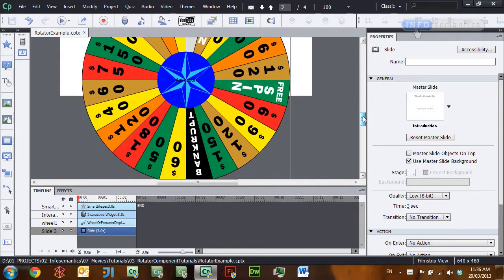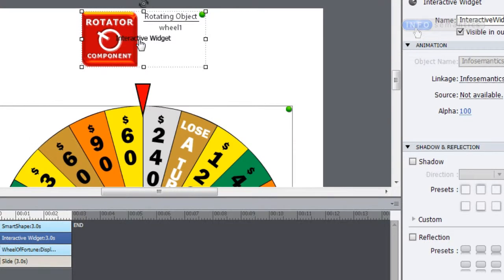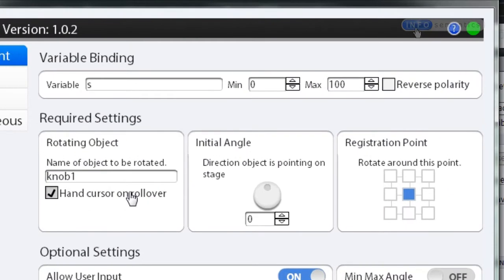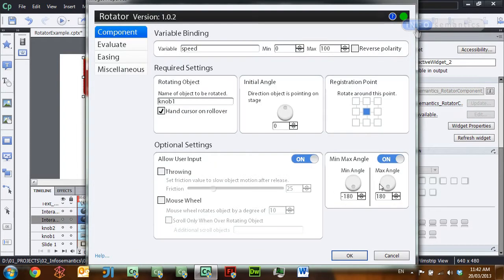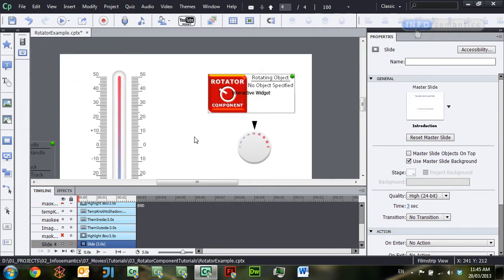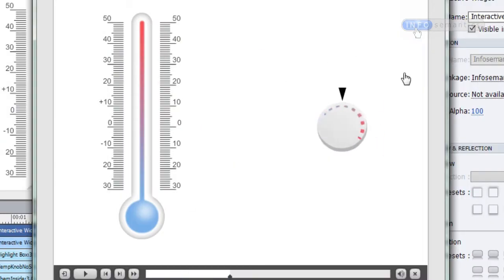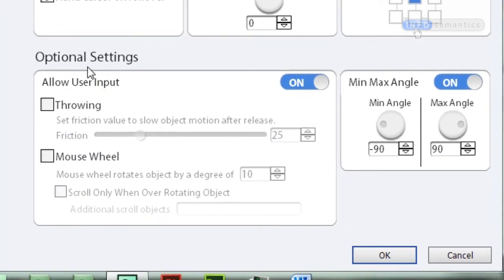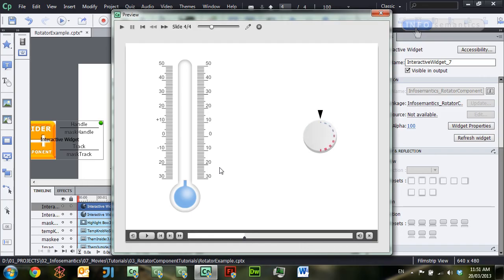Infosemantics Rotator Component Widget: Building a Thermometer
This tutorial demonstrates some more features of the Infosemantics Rotator Component Widget as well as showing how to use it in combination with the Slider and Masquerade widget to make a thermometer interaction.